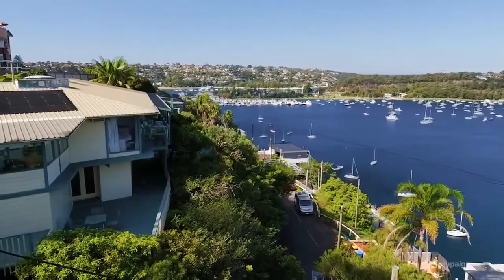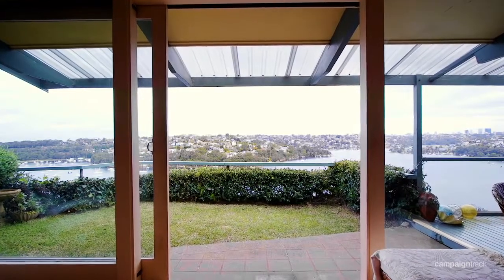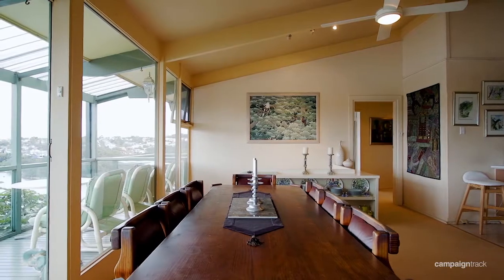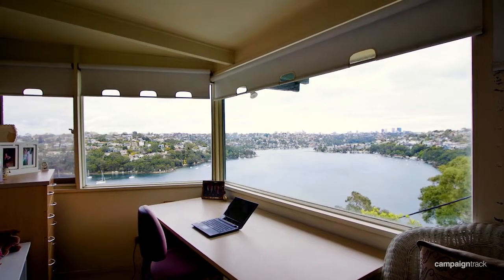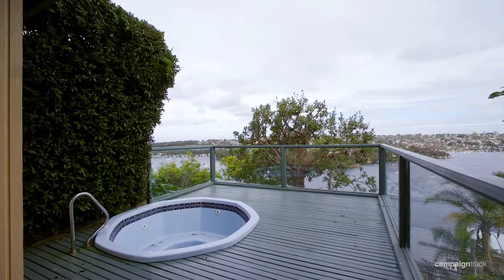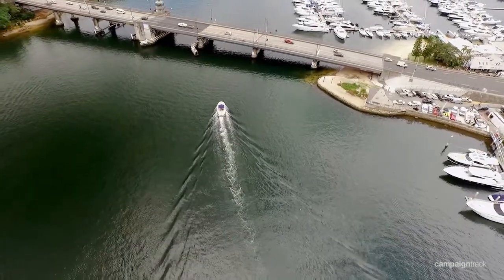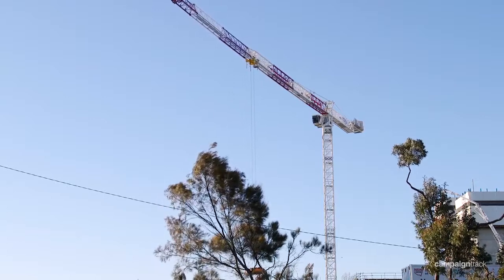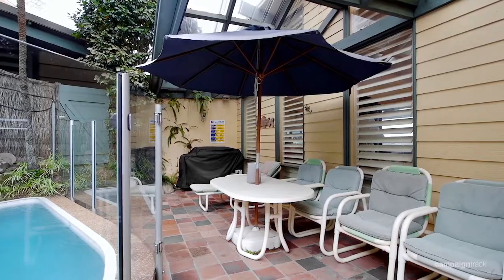SOLD 2 Richmond Road, Seaforth | Clarke & Humel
Renovate or build brand new (STCA) and take full advantage of a truly breathtaking 270 degree panorama that takes in expansive views of Middle Harbour from Clontarf, past the city skyline to Castle Crag. It offers a rare and highly prized blank canvas opportunity to create the ultimate luxury residence (STCA) in a quiet, leafy and extremely private blue ribbon cul-de-sac setting.